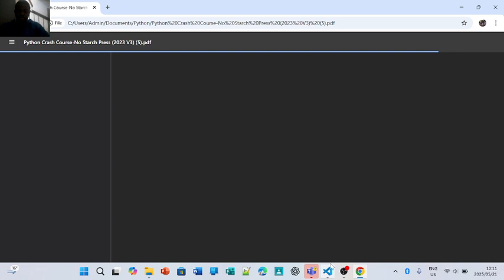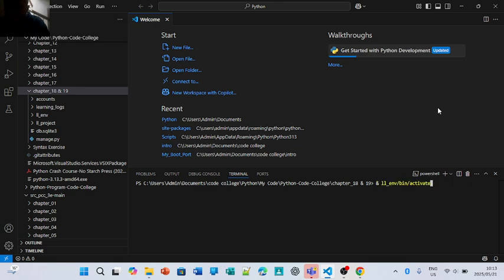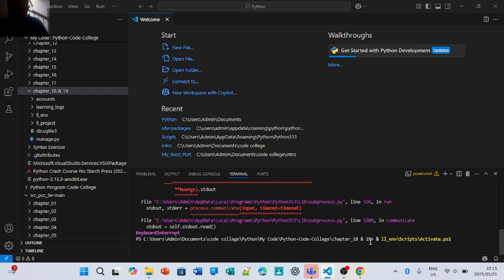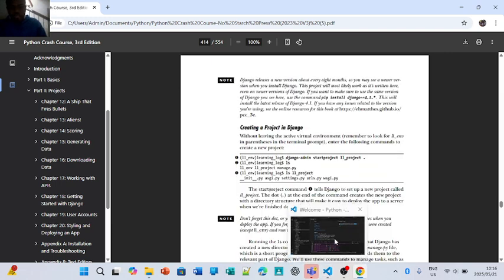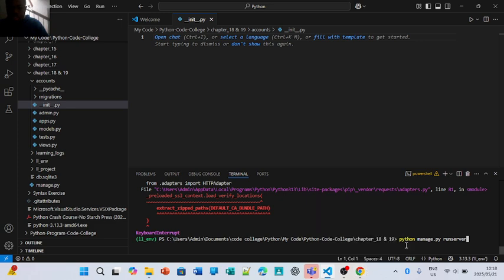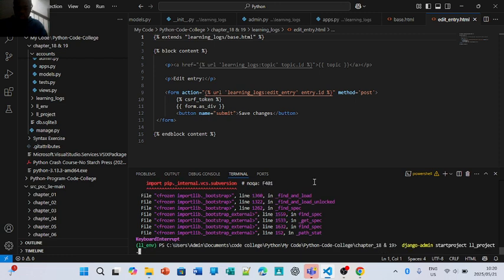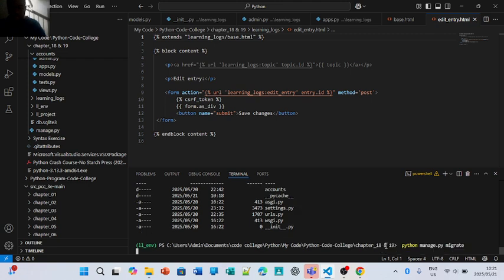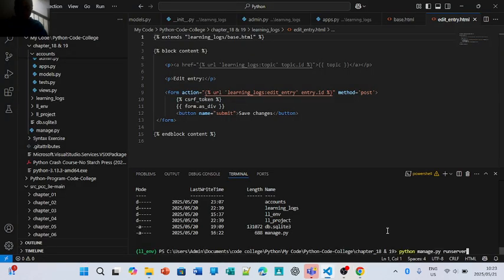Python Crash Course, 3rd Edition: (Chapter Eighteen)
18
GET TING STARTED WITH DJANGO
As the internet has evolved, the line between
websites and mobile apps has blurred.
Websites and apps both help users interact
with data in a variety of ways. Fortunately, you
can use Django to build a single project that serves a
dynamic website as well as a set of mobile apps. Django
is Python’s most popular web framework, a set of tools
designed for building interactive web applications. In
this chapter, you’ll learn how to use Django to build a project called Learning
Log, an online journal system that lets you keep track of information you’ve
learned about different topics.
We’ll write a specification for this project, and then define models for
the data the app will work with. We’ll use Django’s admin system to enter
some initial data, and then write views and templates so Django can build
the site’s pages.
Django can respond to page requests and make it easier to read and
write to a database, manage users, and much more. In Chapters 19 and 20,
374   Chapter 18
you’ll refine the Learning Log project, and then deploy it to a live server so
you (and everyone else in the world) can use it.
When starting work on something as significant as a web app, you first need to
describe the project’s goals in a specification, or spec. Once you have a clear
set of goals, you can start to identify manageable tasks to achieve those
goals.
In this section, we’ll write a spec for Learning Log and start working on
the first phase of the project. This will involve setting up a virtual environment and building out the initial aspects of a Django project.
Writing a Spec
A full spec details the project goals, describes the project’s functionality,
and discusses its appearance and user interface. Like any good project or
business plan, a spec should keep you focused and help keep your project
on track. We won’t write a full project spec here, but we’ll lay out a few clear
goals to keep the development process focused. Here’s the spec we’ll use:
We’ll write a web app called Learning Log that allows users to
log the topics they’re interested in and make journal entries as
they learn about each topic. The Learning Log home page will
describe the site and invite users to either register or log in. Once
logged in, a user can create new topics, add new entries, and read
and edit existing entries.
When you’re researching a new topic, maintaining a journal of what
you’ve learned can help you keep track of new information and information you’ve already found. This is especially true when studying technical
subjects. A good app, like the one we’ll be creating, can help make this
process more efficient.
To work with Django, we’ll first set up a virtual environment. A virtual environment is a place on your system where you can install packages and isolate
them from all other Python packages. Separating one project’s libraries
from other projects is beneficial and will be necessary when we deploy
Learning Log to a server in Chapter 20.
Create a new directory for your project called learning_log, switch to
that directory in a terminal, and enter the following code to create a virtual
environment: